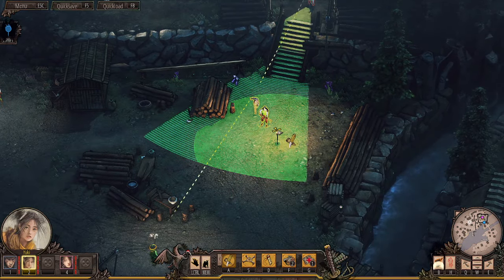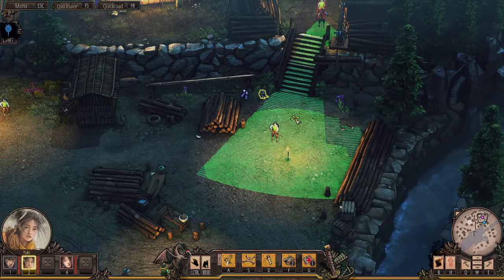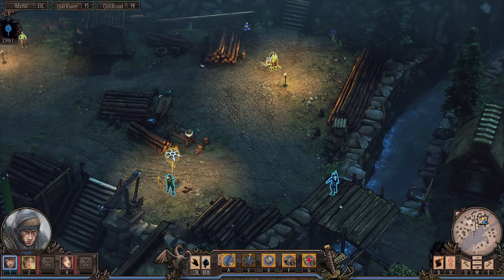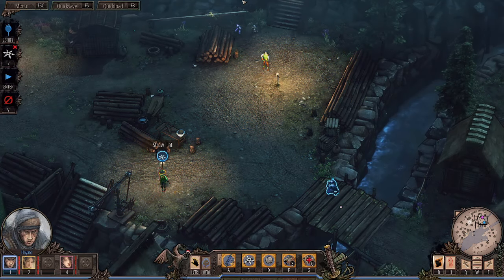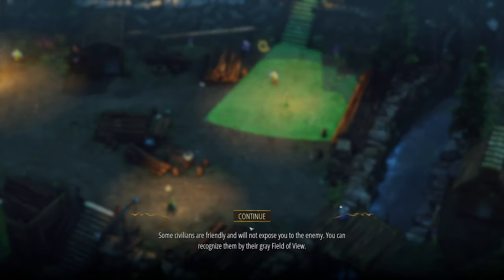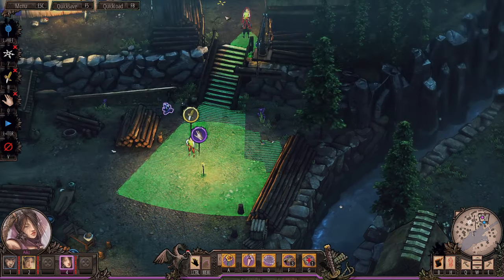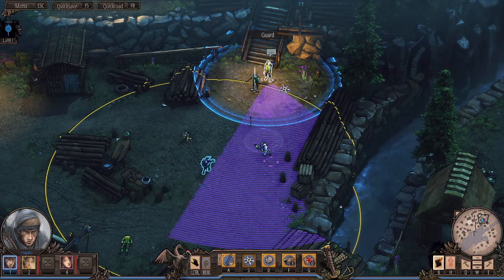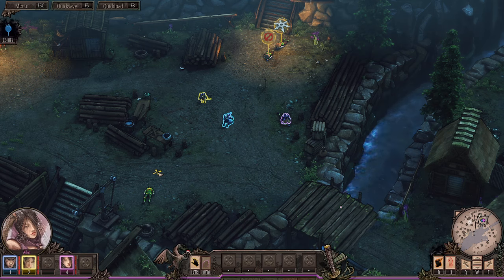Why I love Shadow Tactics in 4 minutes